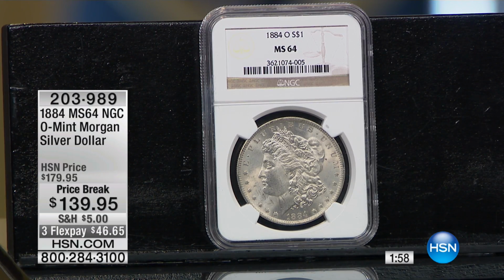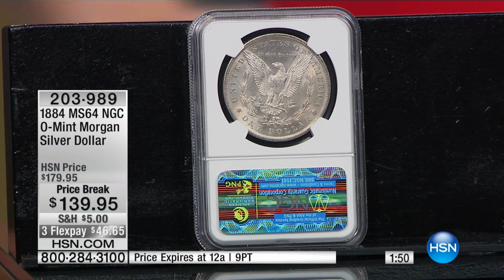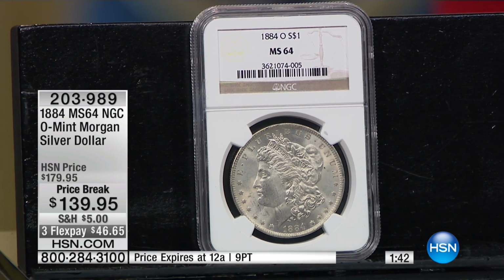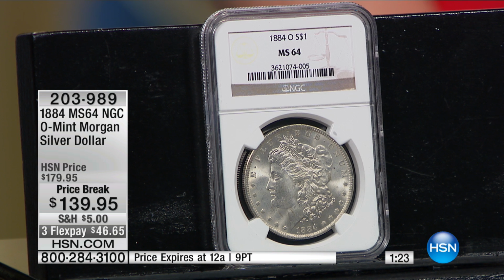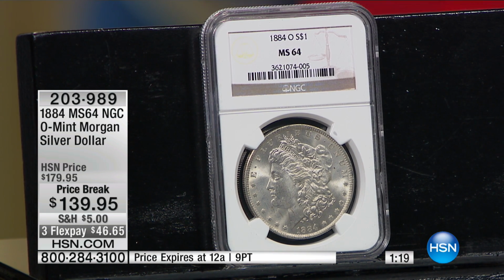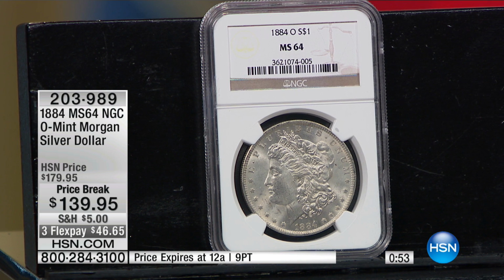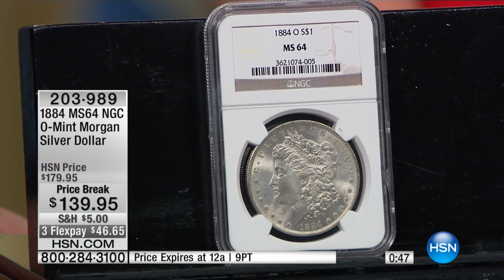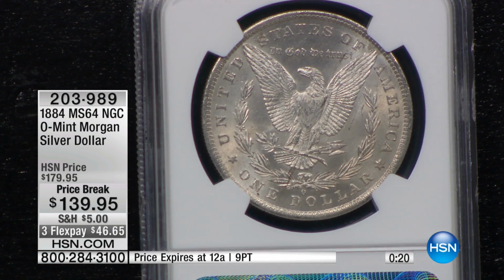1884 MS64 NGC OMint Morgan Silver Dollar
1884 MS64 NGC OMint Morgan Silver Dollar
Own a piece of history. This 90% silver coin depicts Lady Liberty, considered by many to be the most beautiful design to ever appear on a coin. You receive...